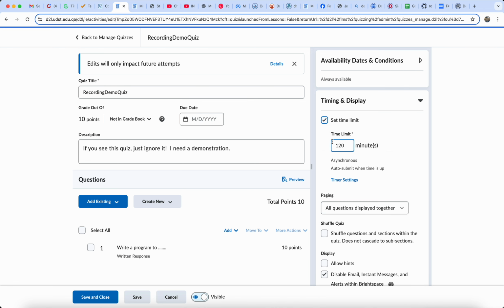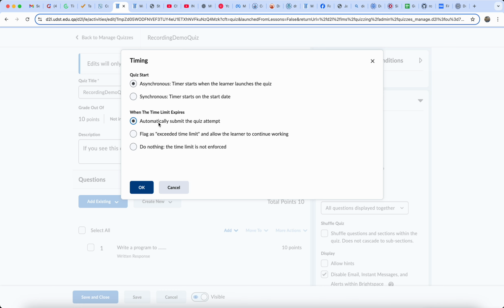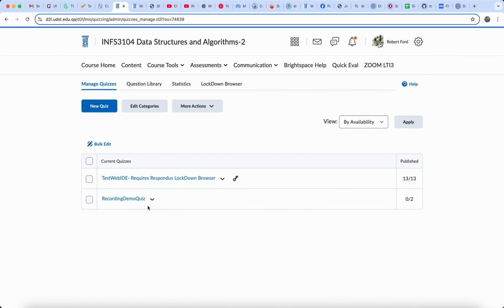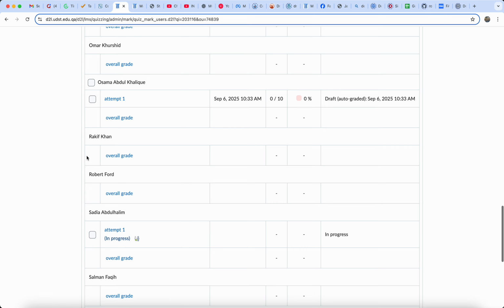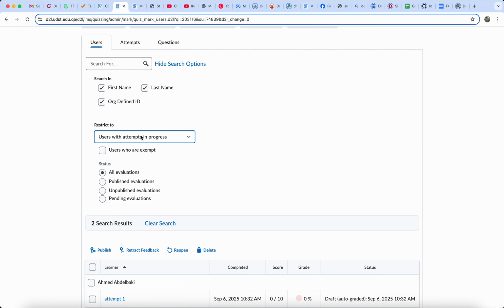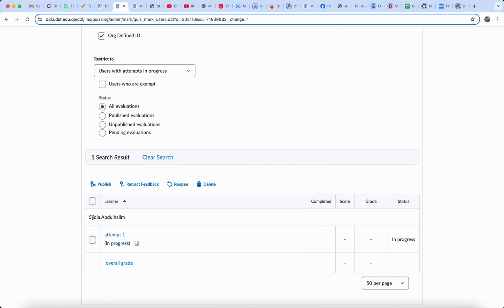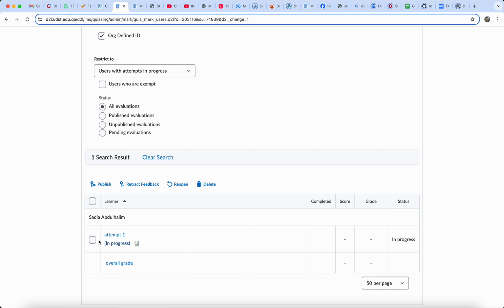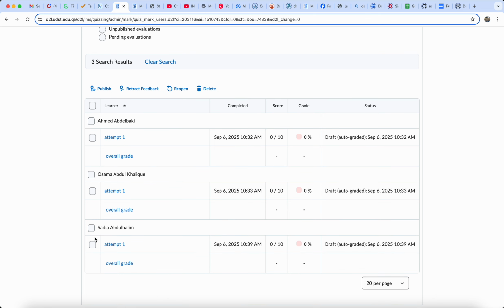Finding Incomplete Quiz Attempts in D2L